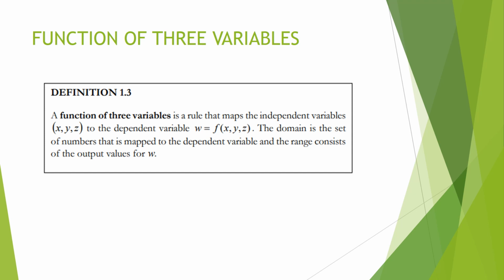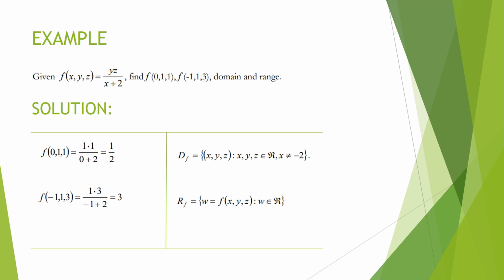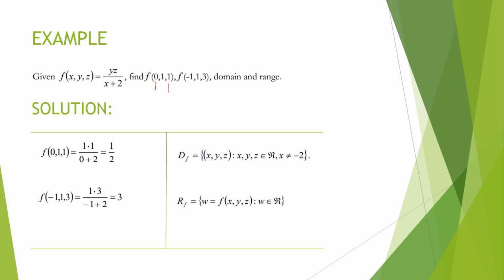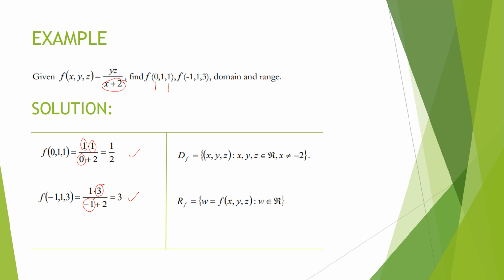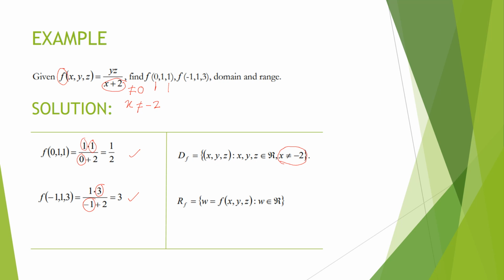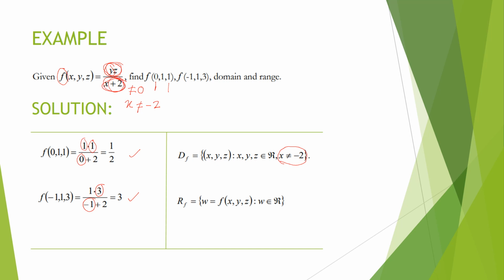FUNCTION OF SEVERAL VARIABLES PART 3